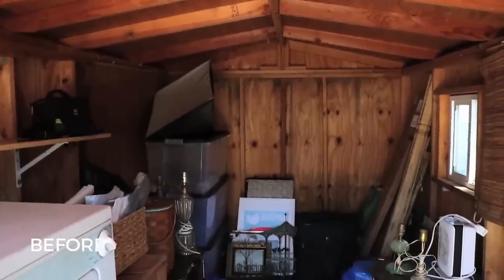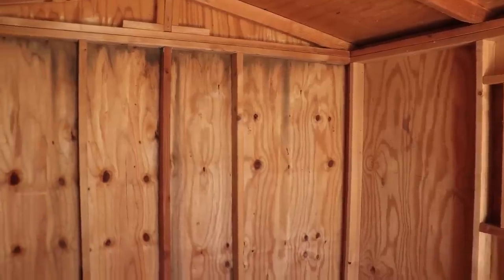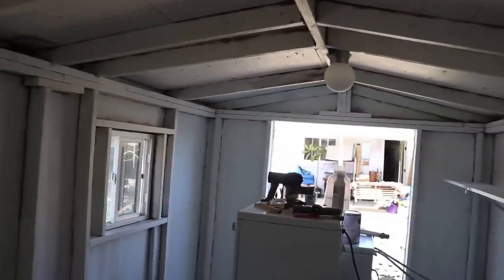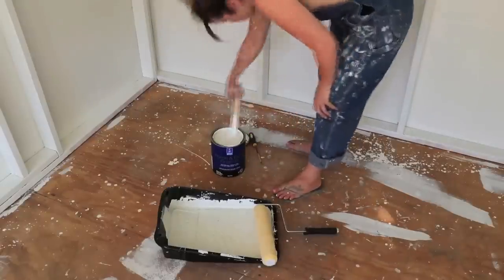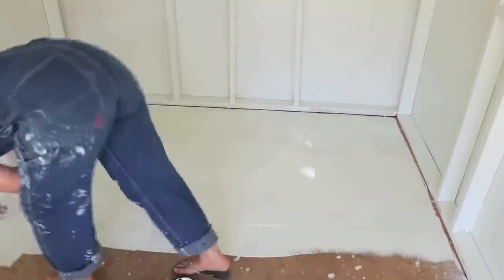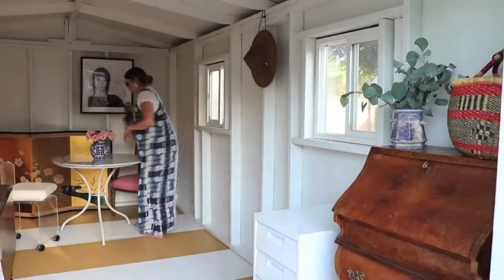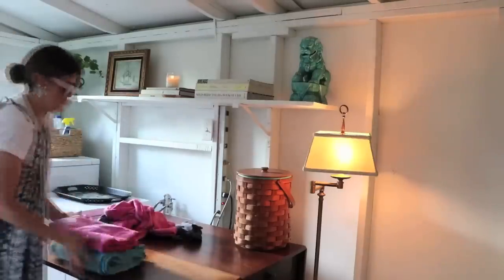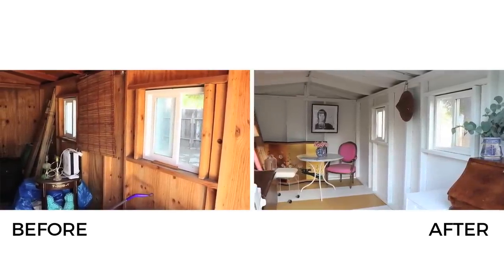SHED MAKEOVER -- CUTEST EVER!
Hey ya’ll! I don’t know if a cuter shed exists! I’m so in love with this fun & funky, little flex space.  The painting took me a WHILE to finish but hot damn, that was thee TRANSFORMATION.  As soon as I saw a semblance of an open beam, I knew I had to paint it white!

PAINT & PROCESS:

1. White Pigment Shellac Primer

This went on first to cover any knots as a spot treatment.  Shellac Primer is GREAT for painting Ikea furniture or other non-wood items, like older closet doors, non-wood cabinets etc.  It’s adheres super well and allows the paint to roll right on & stay put!

2. Multi-Purpose Interior/Exterior Latex Primer/Sealer

Next I applied this all over to cover all wood & get ready for paint!

3. Alabaster Eggshell Paint in the Sherwin Williams Emerald Line

I can’t say enough for high quality premium paint. I’ve done a lot of painting and while you can sometimes save and get a great look – many times you wind up using WAY more paint for adequate coverage which not only costs you more than you originally planned, but it’s WAY more work. Oh, also, this is why I use premium paint brushes. It’s annoying to buy but it makes a huge difference and if you wash them quickly, they will last! TeamLessWorkLooks Great over here!

And yeah, everything has been set up to get to painting by this time, so I just rolled it on and used brushes in the corners.  This would honesly be amazing to use a spray painter!  The crevices etc – You could cut down on a TON of time.

4. Porch & Floor Enamel in Alabaster & Butternut

This was the fun part! Such instant gratification and suddenly everything is playful!  I figured I can always paint it dark later so why not have a little fun in the meantime.  I absolutely love it!!  It packs a lot of personality.

I knew I wanted white stripes to avoid a dizzying feeling and keep it solid.

DÉCOR:

Almost everything is stuff that I had & dragged out or repurposed from my random storage.  After I went through it all and then donated 20% of it, I repurposed my big plastic bins to make better storage and find a new home for them.  I also brought in some new drawers and have hidden storage behind the screen.  Shockingly, everything has a home!

1.  Lucite Chair – Furniture Consignment Shop

I love this because it has a barely there quality and is way more comfy than it looks.  I hope to reupholster the seat at some point.

2.  Pink Chair – Thrifted & Reupholstered

I picked this up super cheap at a thrift store a couple years ago, and it needed loads of help!  I hired an upholster & he whipped this into shape.  I love her so much, and I love the super pink cotton fabric on this serious chair.

3.  Table – Yard Sale & Repurposed CB2 Coffee Table Top

Vintage Iron Café Table picked up at a yard sale.  Typically, it has glass inset, but I threw my old coffee table top on it, which made the table slightly larger & I’ve never looked back.  I’m able to use it again & again in a variety of ways!

4. Secretary – Furniture Consignment Shop

This was a full secretary that my movers smashed the top completely and broke! So sad. I have the bottom left and I’m gonna figure out a cute little top for it.  I keep finding a use for it, so I haven’t gotten rid of it.  Plus, the burlwood is so good.

5. Apron Table – Thrift Store

I purchased this guy for $20 during this makeover for exactly this purpose.  This is the piece that really makes the space functional and work for laundry & more.  It fits perfectly, and it’s really so pretty!  I love the traditional mixed with the more modern, fun elements.

6. White File Cabinet (3 drawer)

Love this guy! I’ve had it for years and worth every penny.  I like the simplicity.   You can always find a little spot for it.

7. Hat – Thrifted

8. Jane Fonda Print – Custom via Canvas Pop

9. Gold Screen – Thrifted

Remember this from my last bedroom?  New life.

10.  Standing Lamp – Thrifted

Remember this from the thrift haul!?

11.  Rug – Thrifted

Thank you guys so much for watching! What do you think? I can’t tell you the amount of time I’m spending out here.  I like just seeing the cozy light inside from my new outdoor space and doing laundry in here is a dream. Everything is starting to come together at The Ranchalow!

More to share with you so soon -- like my new rental kitchen!

Love,

Mary